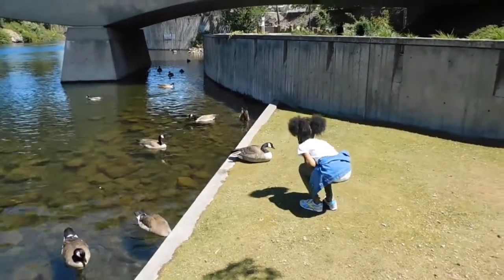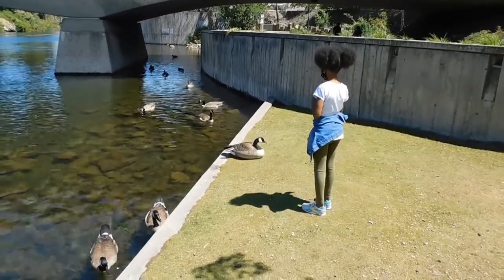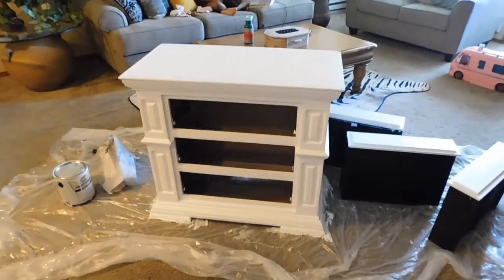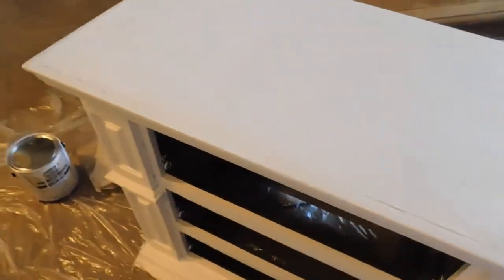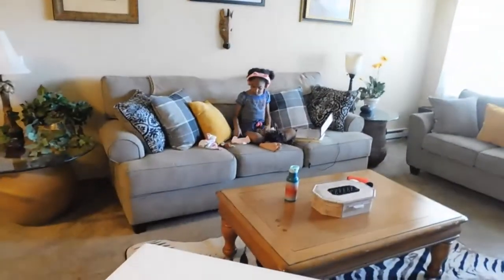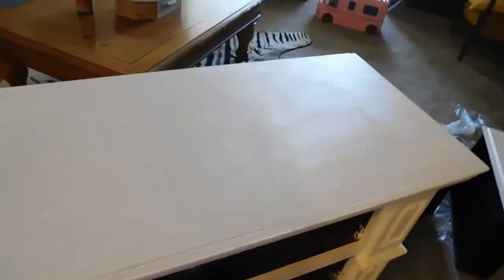Super Easy DIY/ Painting a White Dresser-No Sanding/Me and Mini Me Home Decor and DIY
nevin_2ndgrade_fashionista
Easy DIY/ Painting a White Dresser-No Sanding/Me and Mini Me Home Decor and DIY

Thanks for stopping by our channel! We’ve been away for a few weeks, and now we are back! Thanks for hanging in there with us. In this video, Nevin and I paint a worn out dark brown dresser crisp white. This project was super easy. We used Color Place Ultra Interior Paint with Primer from Wal-Mart for around $15.00.

Check out our related video  Pop of Color Guest Bedroom Makeover/Spokane/Me and Mini Me Home Decor and DIY - YouTube

We also had a chance to enjoy the amazing weather in the Pacific NW!